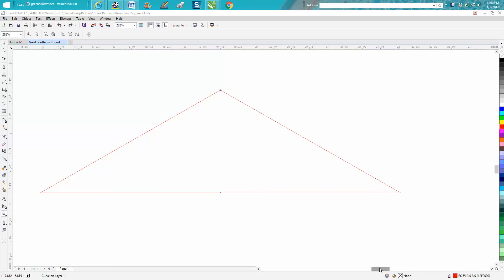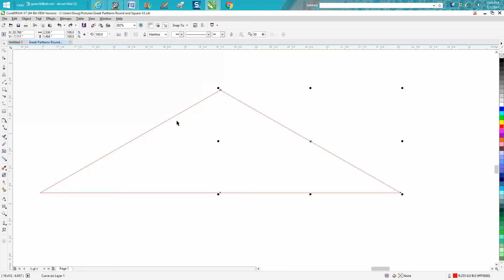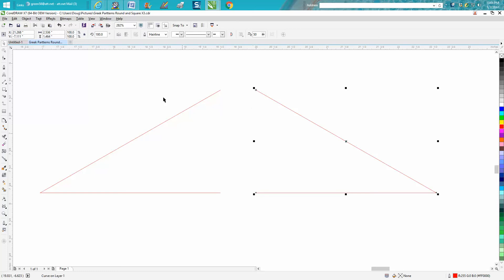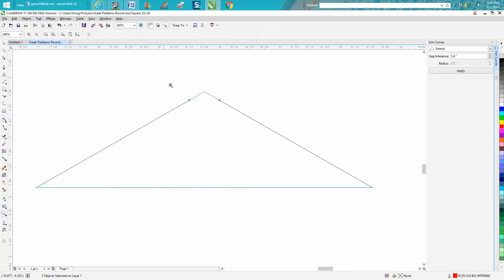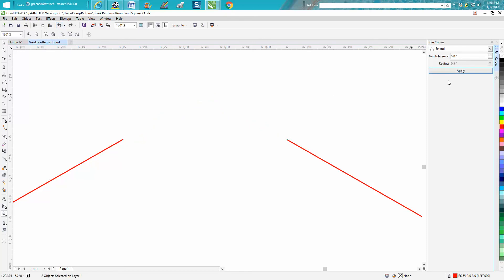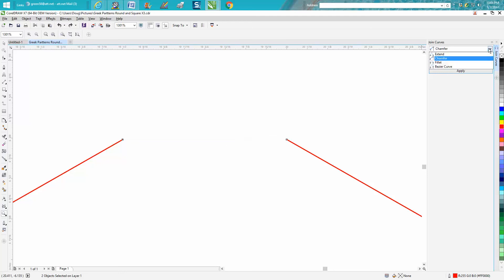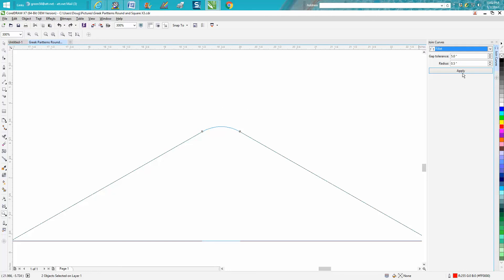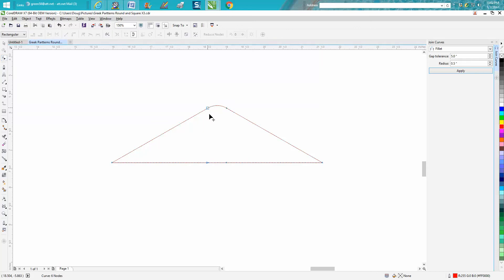Corel Draw Tips & Tricks Nodes close two nodes on two paths part 2